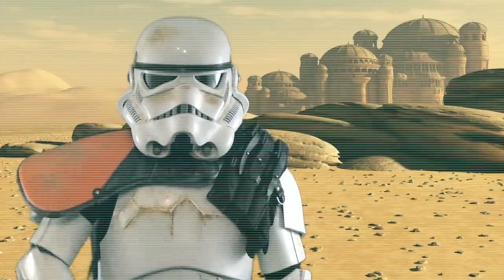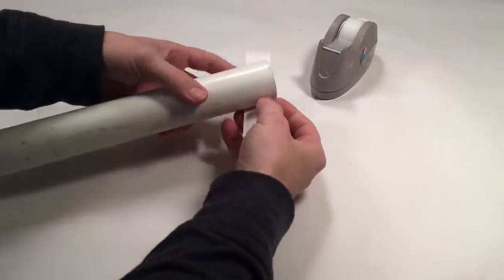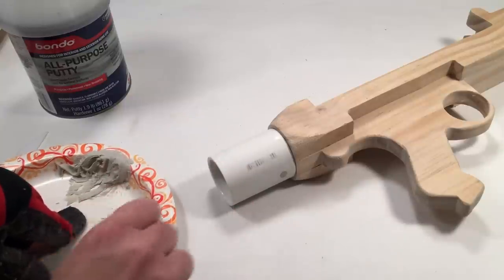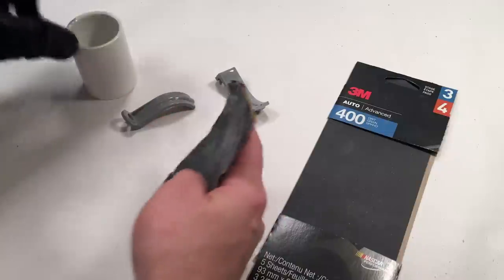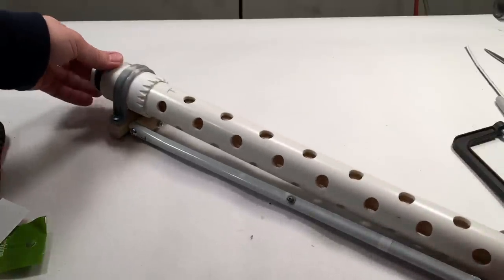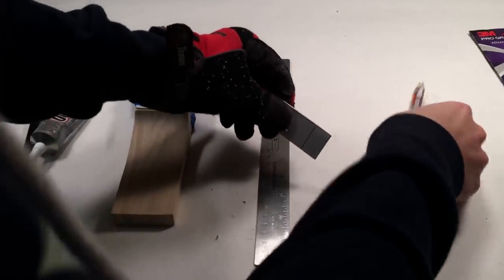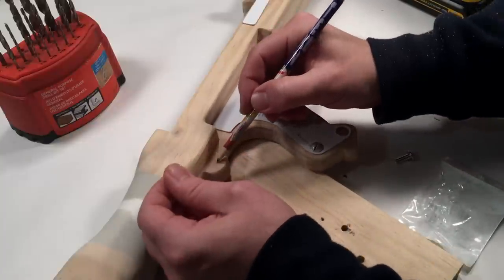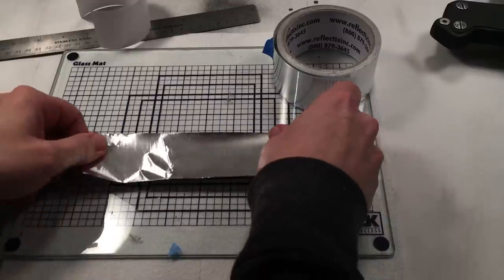Stormtrooper DLT-19/MG34 Heavy Blaster Rifle Prop DIY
PARTS LIST:
1” x 10” x 6’ (actual: ¾” x 9-¾” x 6’ ) premium board $10
1-¼” PVC pipe (2 feet) $4
4 x 1-¼” PVC couplings (Home Depot couplings were more uniform on outside) $3
1” x ¾” PVC adapter $1 (Lowe’s has wrong pic on the site...product number in the link is correct)
½” type LB conduit body $3
¾” corner braces (2 packs) $4
Mouthwash cap (large) local Grocery/Pharmacy ~3$
1-½” PVC conduit clamp $2
½” #8-32 flathead machine screws and nuts $1
2” #10-24 round machine screws and nuts $1
¾” #12 oval-head sheet metal screws $1
¾” #6 oval-head sheet metal screws $1
#10-24 rubber well nut $1
⅜” #6-32 round machine screws w/ washers & nuts $1
½” #4 pan head sheet metal screws $1
¾” chicago bolts x 4 $4
½” chicago bolt x 1 $1
⅝” or ½” #8 oval head sheet metal screws $1
1” #6 oval head sheet metal screws $1
½” #8 machine screws, nuts, and finishing washers used to fill the holes in the shelving brackets $1

FINISHING MATERIALS:
E6000 adhesive
Elmer’s Wood Glue
Sandpaper (60, 120, 220, 400 grit)
Friction tape
#0000 steel wool
Graphite powder
Gray primer spray
Flat black spray
Satin clear spray
Polyurethane in satin finish

TOOLS:
Drill bits
Files & rasps
Screwdrivers
Lexan scissors
Star Wars pencils!
Airbrush (optional)

ACKNOWLEDGEMENTS:
Astyanax from WhiteArmor.net for the mouthwash endcap & shelving brackets ideas

WizardOfFlight from WhiteArmor.net for drawing up blueprints for the German MG34 machine gun.  My templates are based off of his drawing.